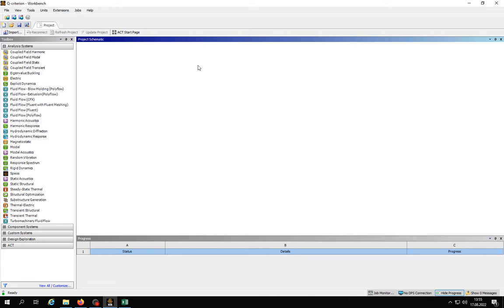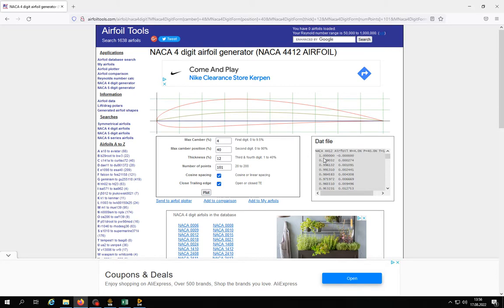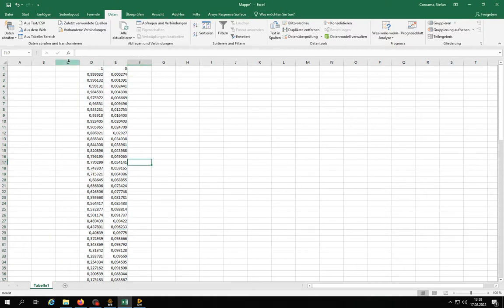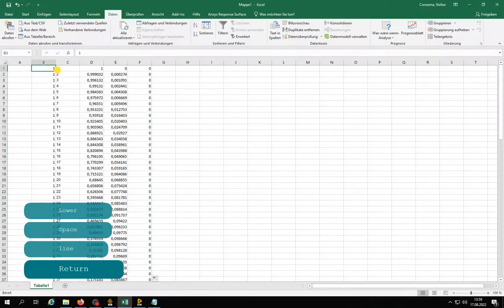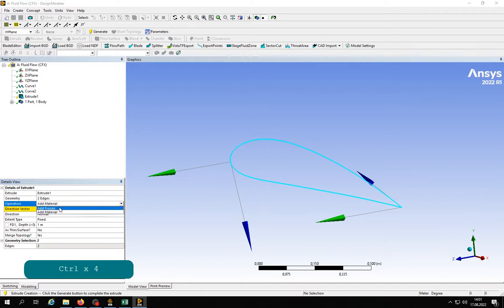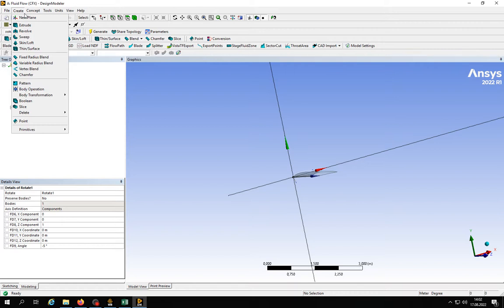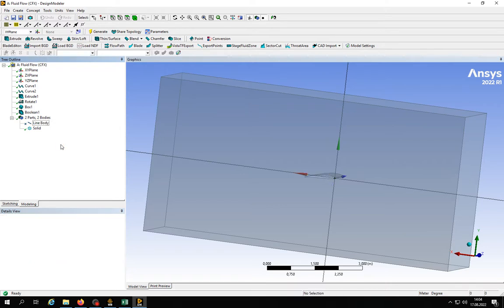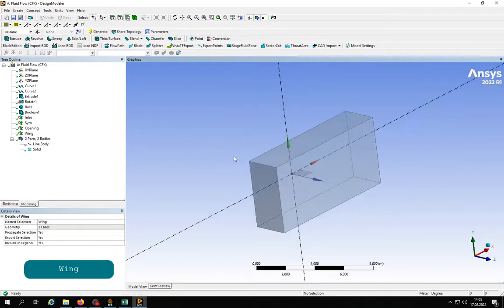Vortex Visualisation Part 1 Introduction + Geometry